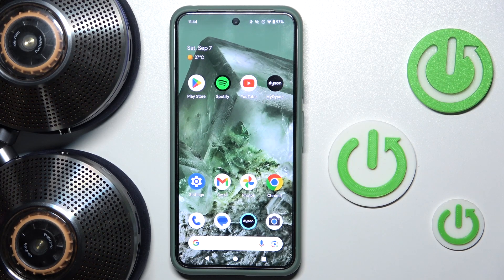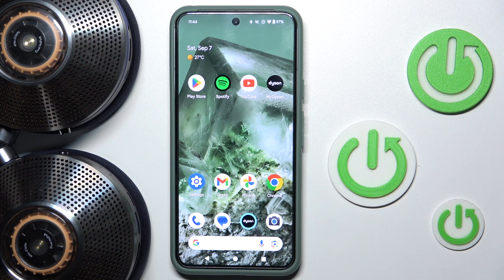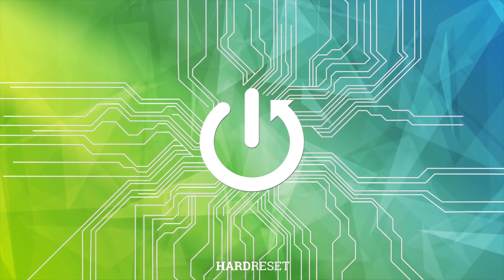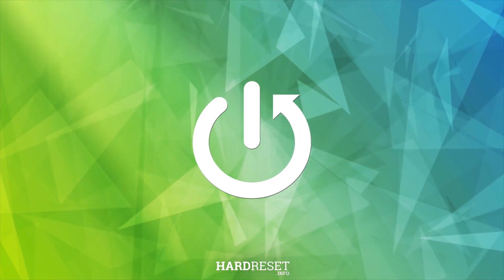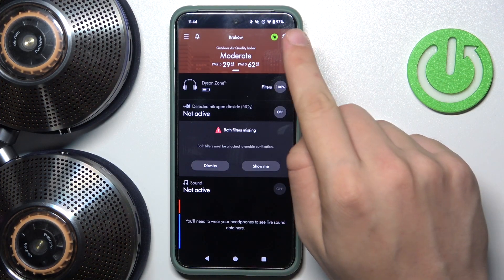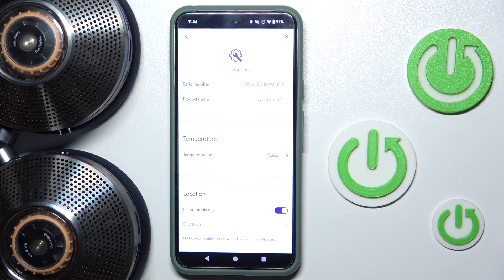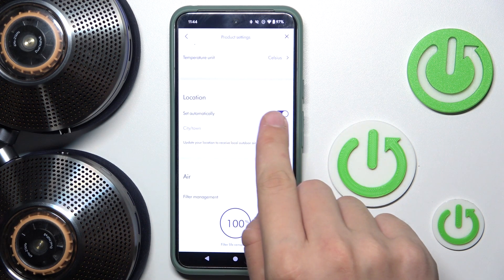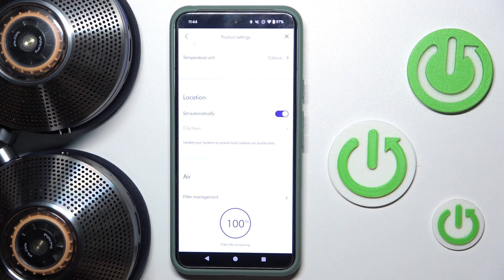Dyson Zone: How to Enable or Disable Automatically Set Location | Manage Location Settings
In this tutorial, we’ll show you how to enable or disable the "Automatically Set Location" feature on your Dyson Zone. Adjusting your location settings allows you to customize the device's performance and ensure accurate environmental monitoring. We’ll provide a step-by-step guide to help you manage your location settings for a more personalized and efficient experience.

Wondering how to enable or disable the automatic location setting on your Dyson Zone?